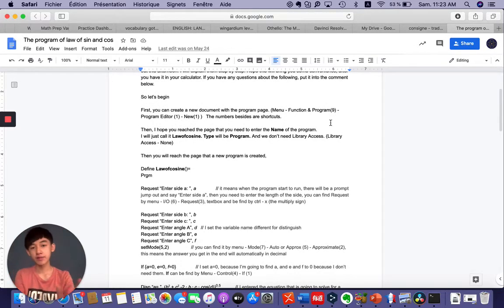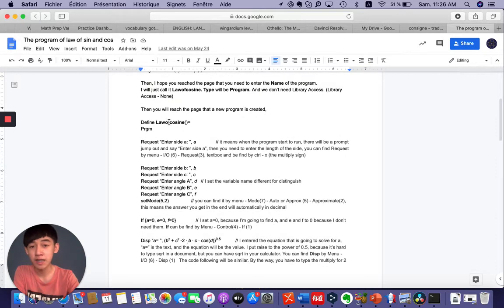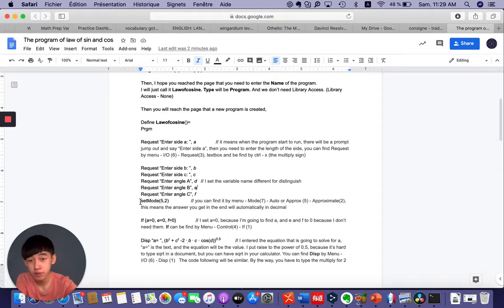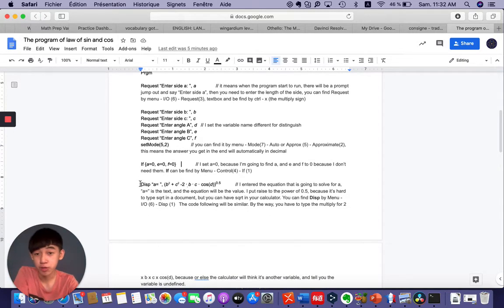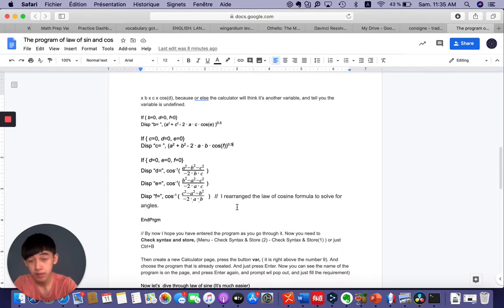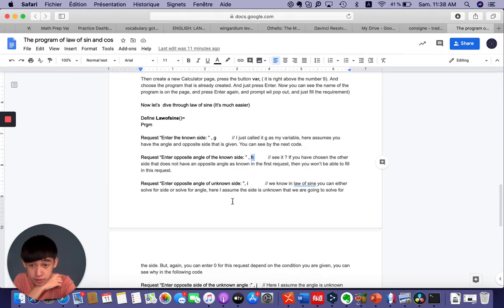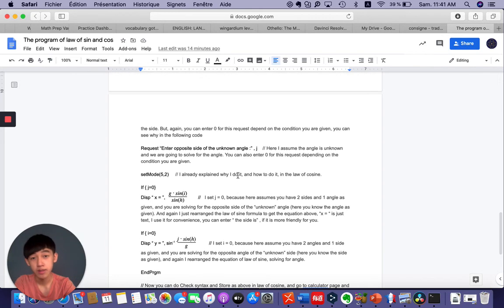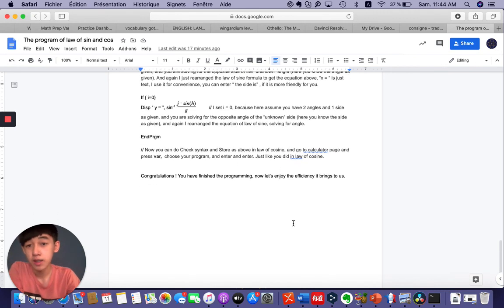How to write a program to solve law of sine and cosine instantly ? (On Ti-nspire, NOT the CAS)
The sound of clock is annoying. I am aware of it.